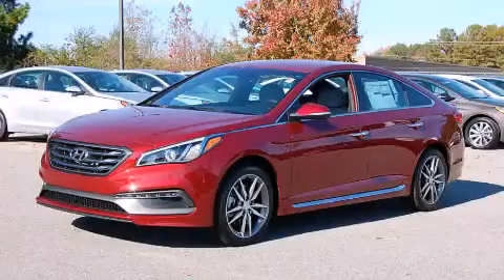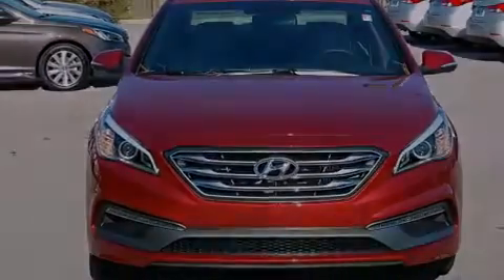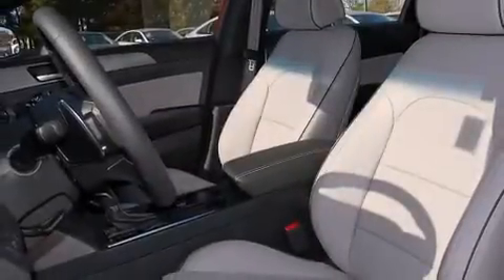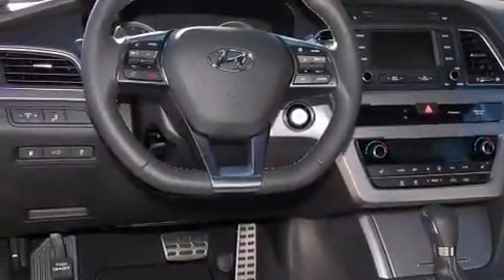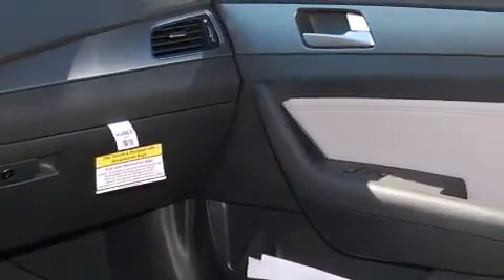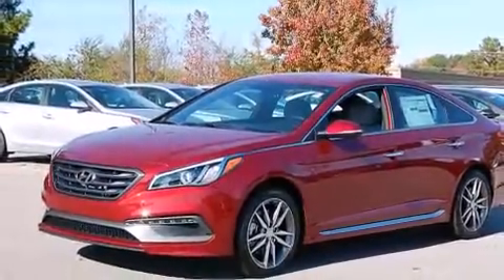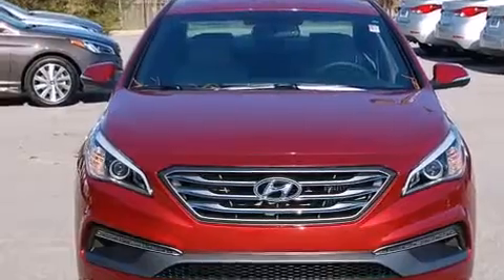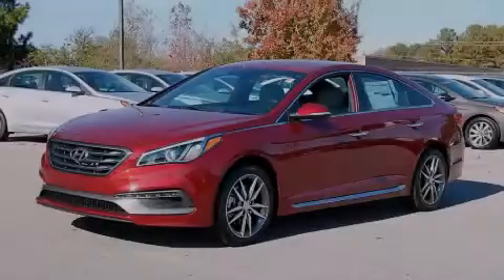2015 Hyundai Sonata Raleigh NC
Year : 2015
 Make : Hyundai
 Model : Sonata
 Engine : 2.0L 4 Cyl. Turbocharged
 Trans . : Shiftable Automatic
 Exterior : Venetian Red

 1800 N. Wesleyan Blvd

 2015 Hyundai Sonata Rocky Mount NC